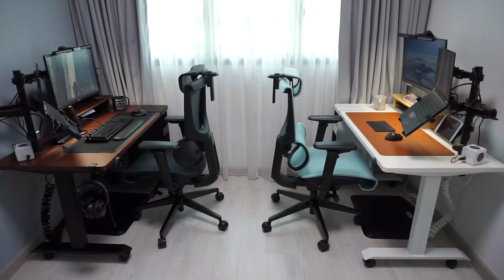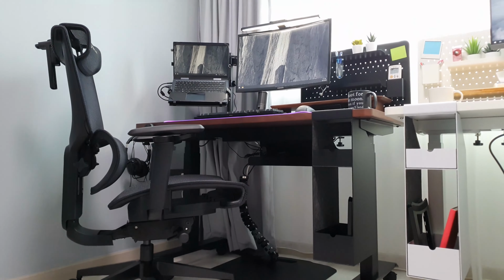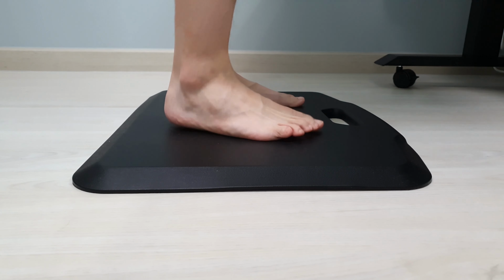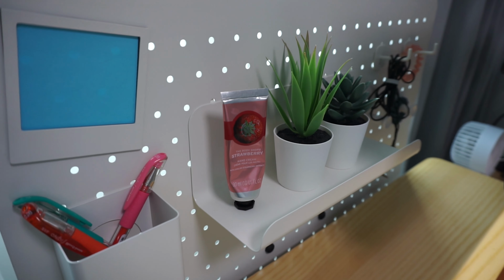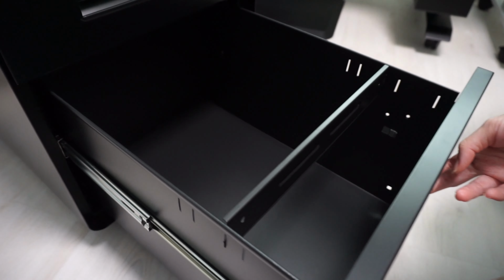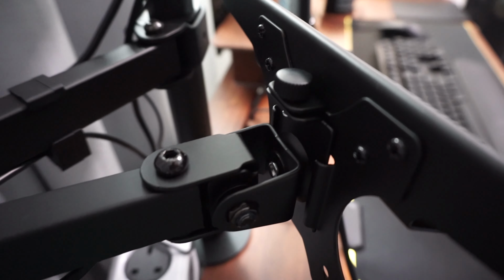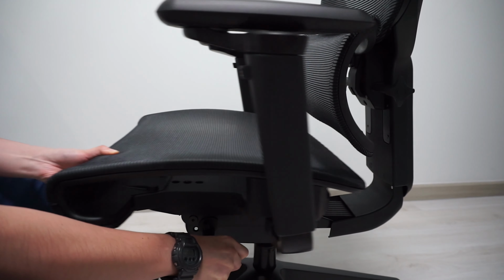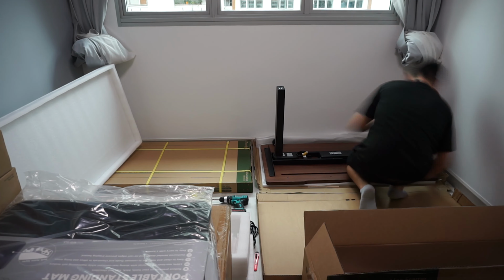2023 Desk Setup & Home Office Tour | Work From Home (WFH) Productivity Ergonomic | Ergotune Everdesk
Here is a closer look at our new home office setup that has helped to increase our productivity. Thanks Everdesk and Ergotune!

0:00 Intro
0:28 Overview
1:25 Everdesk+ Max Standing Desk
1:53 Healthcoach controller
2:46 Anti-fatigue Mat, Castor Wheels, UniGroove
3:47 Shelf, Pegboard, Underdesk Storage
4:52 Curvi Mobile Pedestal
5:22 Dual Monitor Arm, Hover Light Bar
6:46 Cable Management
7:27 Ergotune Supreme

Hometrust is Singapore's leading interior design platform which provides homeowners with up-to-date and unbiased reviews of interior designers and renovators in Singapore. Discover and meet interior designers according to your budget and style by clicking on the link above.